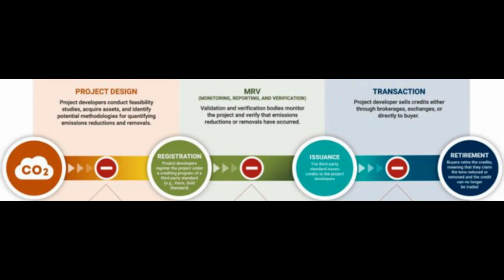Foster Forestry: 5 obstacles to avoid for successful VCS validation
Gain insight into the challenges faced by forest carbon project developers during the validation process for successful VCS (Verified Carbon Standard) validation. The video focuses on the forest carbon audit process of validation and verification, as explained by Foster Forestry, a consulting company specializing in carbon offset projects.

The video highlights five key obstacles that developers must navigate to achieve successful validation:

0:00 - Getting Started
4:14 - Terminology Use
4:43 - Stakeholder Engagement
7:05 - Ownership & Maps
8:22 - Timing
10:26 - Additionality Tests

By addressing these obstacles, developers can enhance their understanding of the validation process and increase the likelihood of project success.